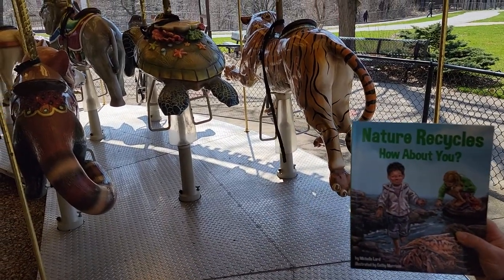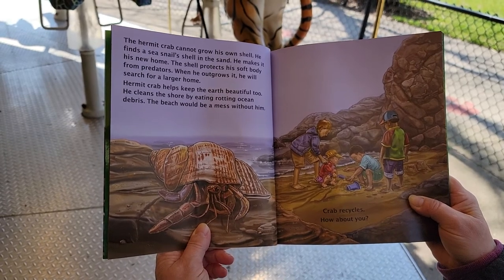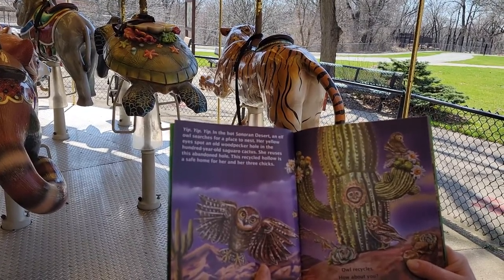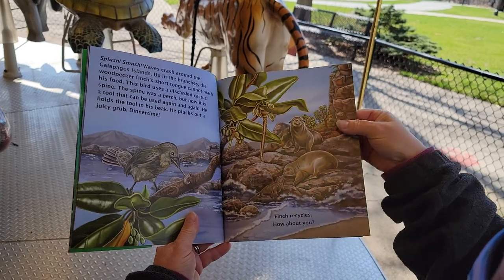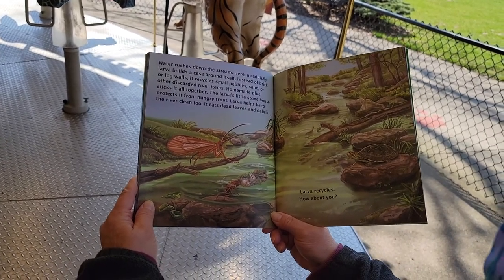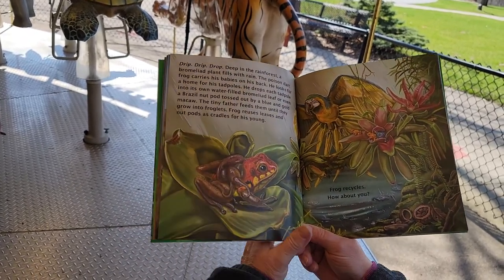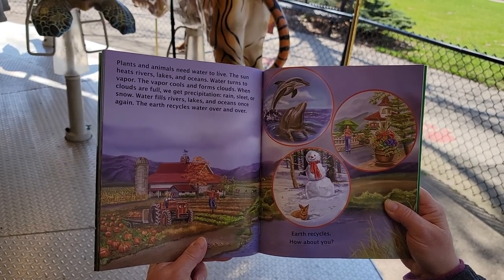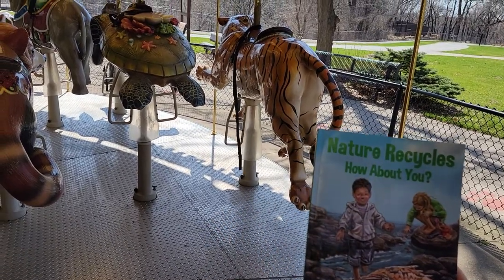Niabi Zoo Book Reading "Nature Recycles, How About You?" with Tammy S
In this video, Tammy S reads a book "Nature Recycles, How About You?".  Join us and learn how some cool and interesting facts about how nature recycles.